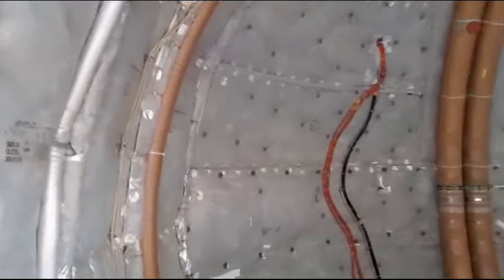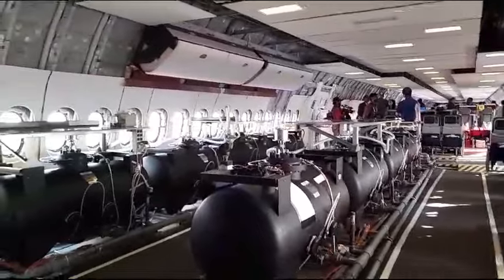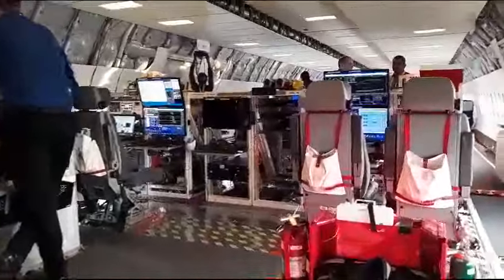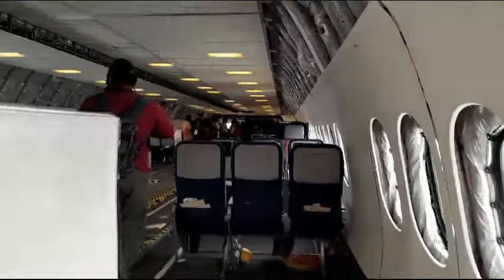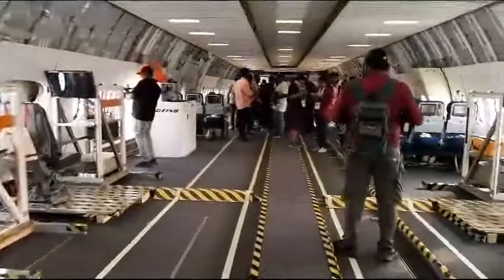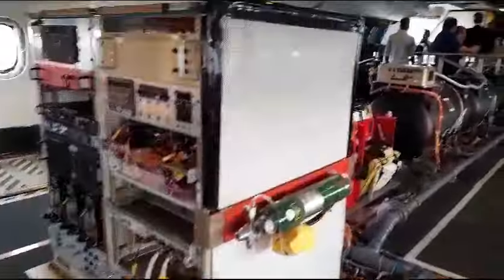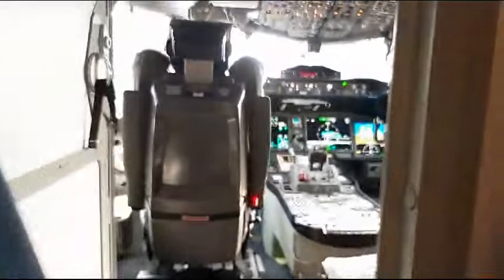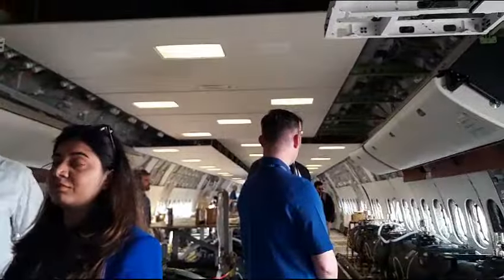ADU checking out Boeing's 777X at Wings India 2024